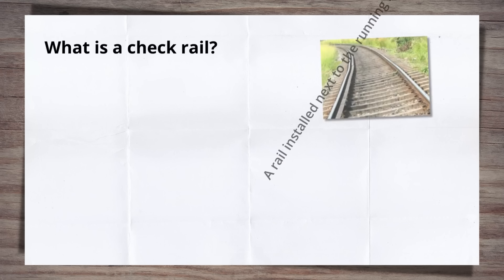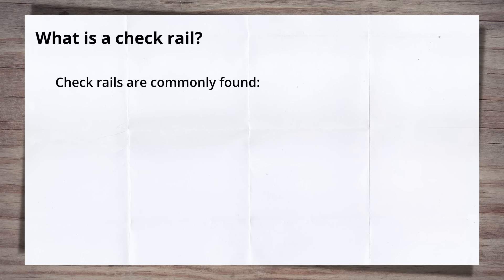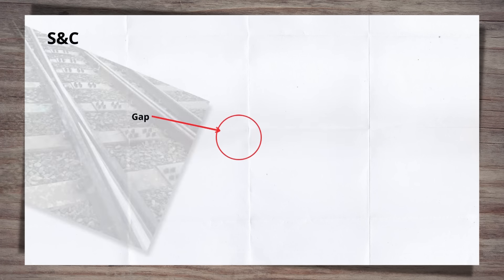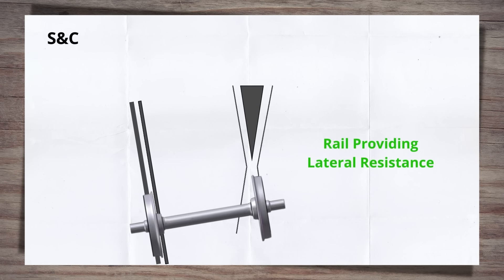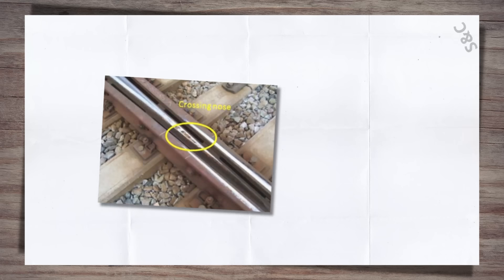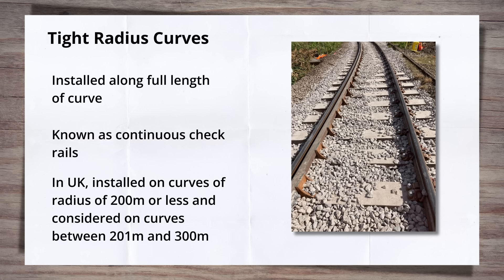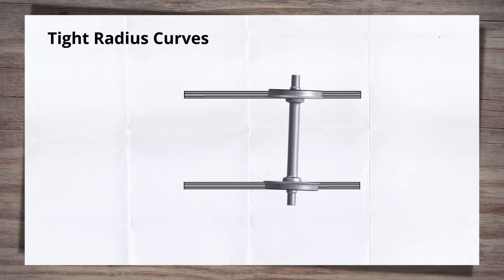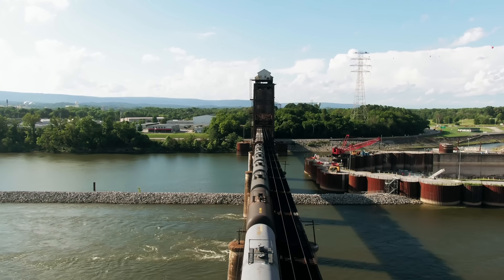What do Check Rails Do on the Railway? Why Railway Engineers Install Them?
🚆 Ever noticed those extra rails next to the main tracks? They're called check rails, and they're crucial for railway safety!

🛤️ In this video, we explore the unsung heroes of tight curves and complex track switches. Learn what check rails are, where they're found, and how they prevent derailments by controlling wheel movement and protecting track components. Discover the importance of check gauge, flange way gaps, and the special role check rails play in Switches & Crossings (S&C) and tight radius curves.

🔄 Understand how they help manage high angles of attack and maintain safe travel.

Video Chapter's:
00:00 - Intro
00:23 - What is a check rail?
02:22 - Check rails within Switches and Crossings
03:31 - Check rails on tight radius curves
05:21 - Summary